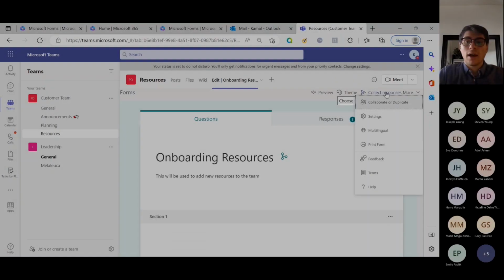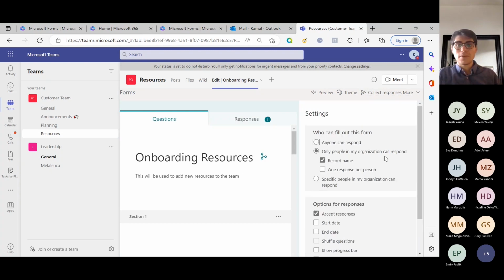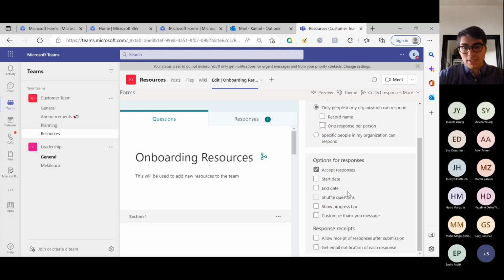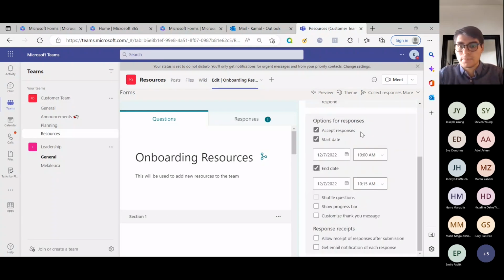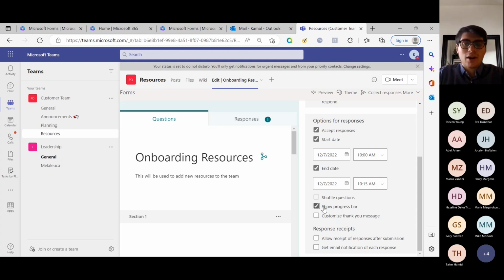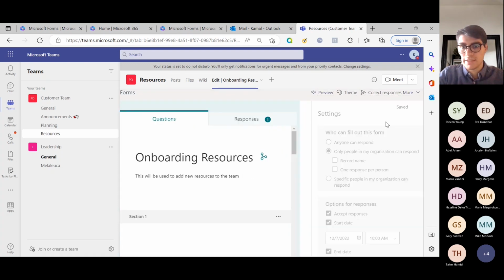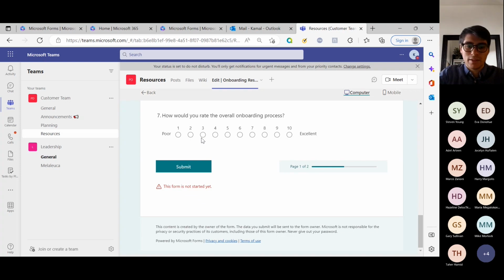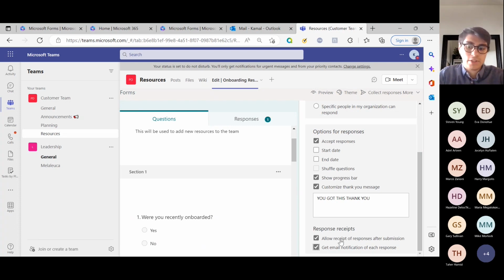Additional Settings for your Microsoft Forms Surveys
Join Microsoft expert Kamal Deiratany as goes over several useful settings within that you can use to customize your Microsoft Forms!

Freebies!